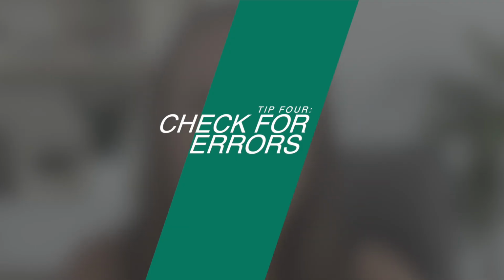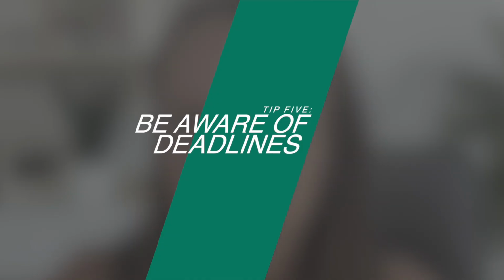FAFSA & CSS PROFILE: What is the difference and do you need to submit both?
FAFSA or CSS Profile—or both? Here's what parents need to know.

If you’re navigating financial aid for college, you’ve likely come across the FAFSA and CSS Profile—but what’s the difference, and does your child need to complete both?

In this video, I’m breaking down the difference between FAFSA and CSS, when the CSS Profile is required, and how to fill out both forms to maximize financial aid.

00:00 Intro
01:17 What is the FAFSA?
03:30 What is the CSS Profile?
05:25 When Do You Need to Submit Both?
07:48 Tips for Filling Out the FAFSA & CSS Profile

At The Scholarship System, we redefine paying for college to help families build strong financial futures. The Scholarship System teaches a step-by-step process to secure college funding, primarily focusing on scholarships, through our online courses and resources.

Families have secured over $15.31 million in scholarships to date, helping their students pursue their dreams of a debt-free college education.

When you’re ready to go deeper, check these out:
💸  Free Webinar: 6 Steps to Securing Scholarships:

📚 The Scholarship System: 6 Simple Steps to Win College Scholarships and Secure Financial Aid (2nd Edition)

💰 Debt-Free Degree Lab: Members-Only Community on paying for college with additional college tuition resources for parents

Let’s Connect!

P.S. International Students - This information is meant for US citizens and/or residents in the United States. While many of the tips will be helpful for you (i.e. how to write a well-written essay), we are not specialized in international student scholarships.